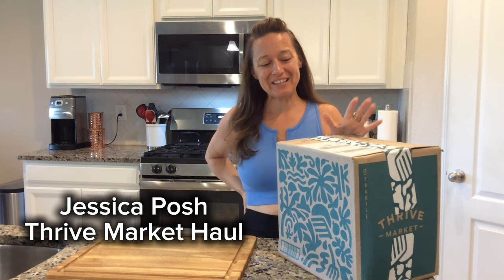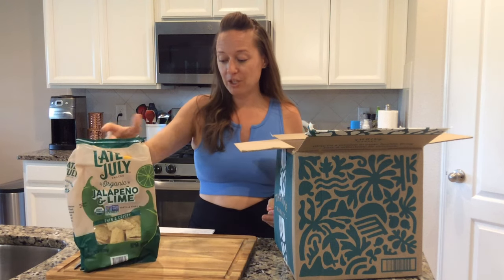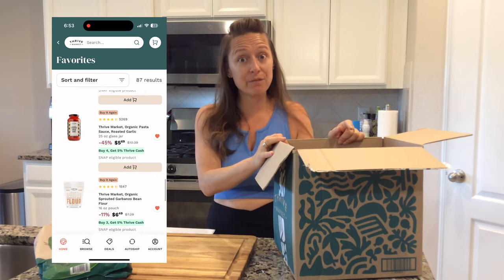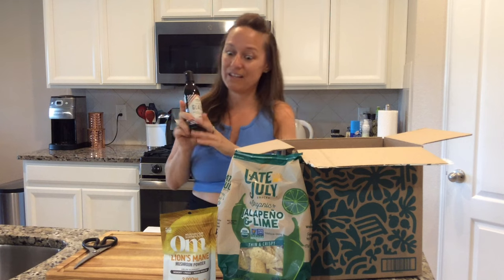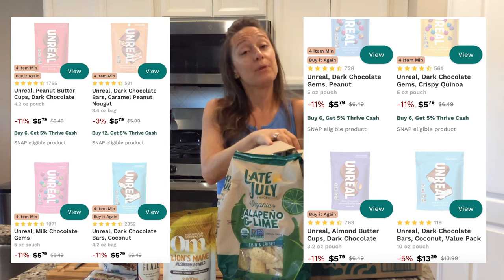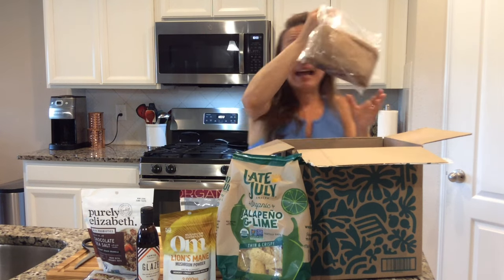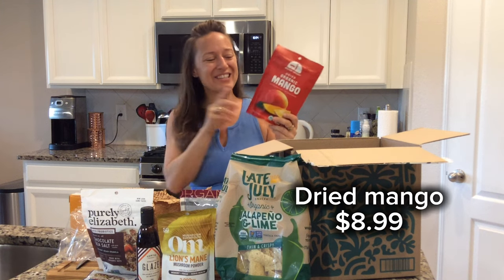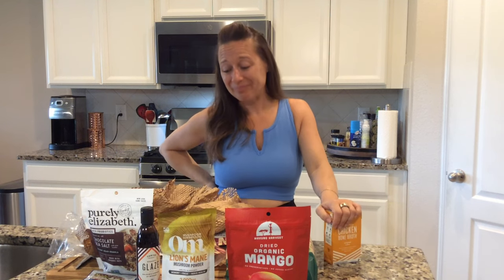EVERYTHING you need to know about THRIVE MARKET | Unsponsored Review & HAUL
Get $40 off your first Thrive Market order with my referral

I'm moving to Spain at the end of July, so look forward to fun content around that adventure!